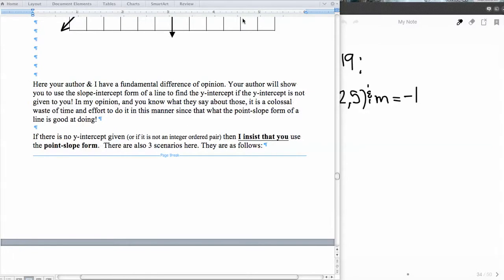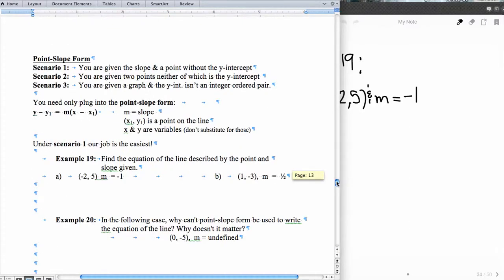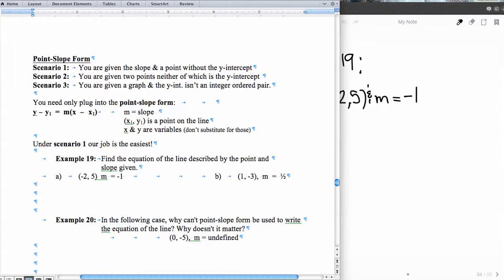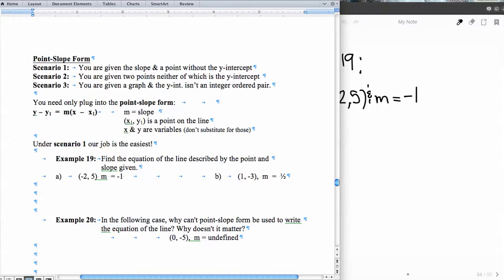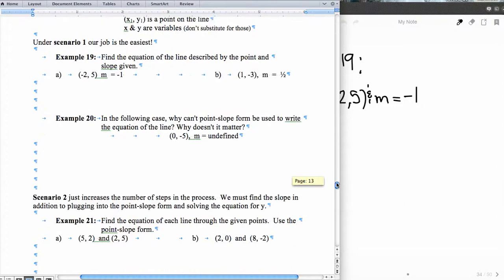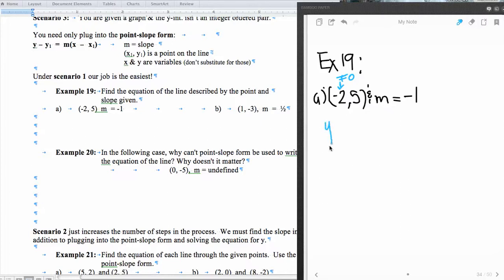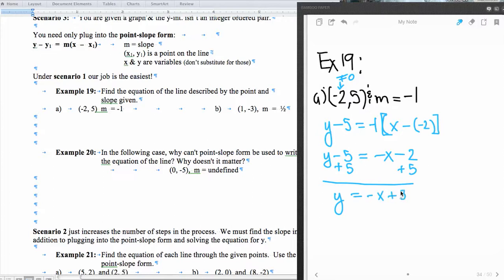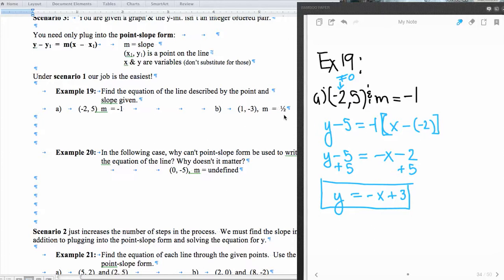§5.4 con'd Point-slope Form